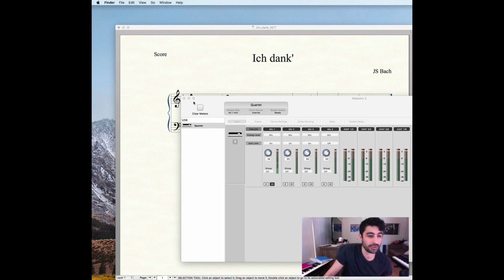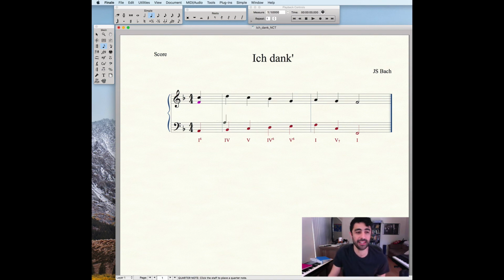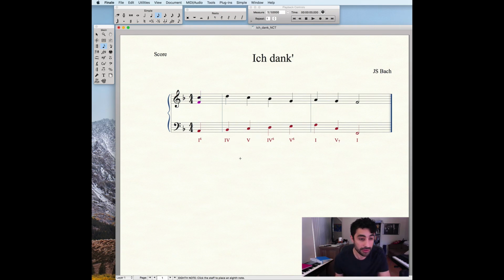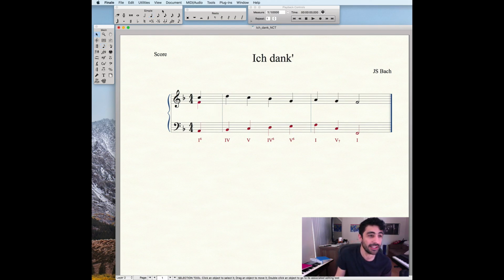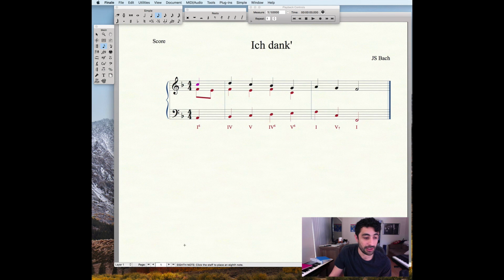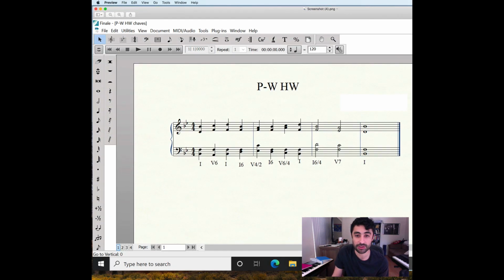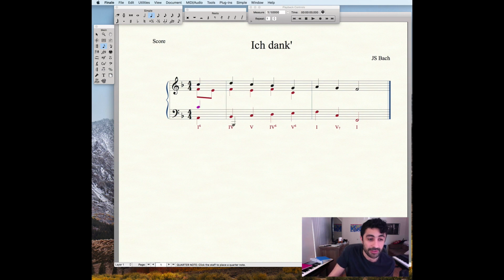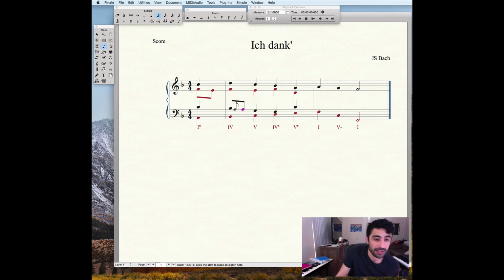Working with Layers in Finale